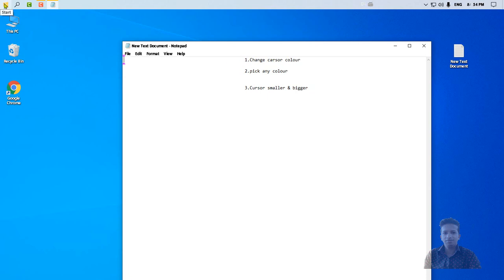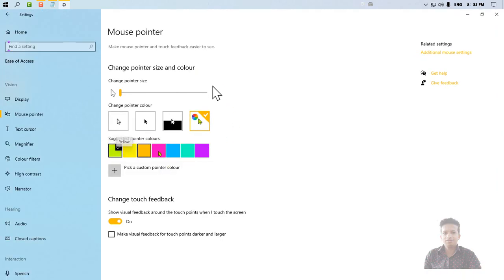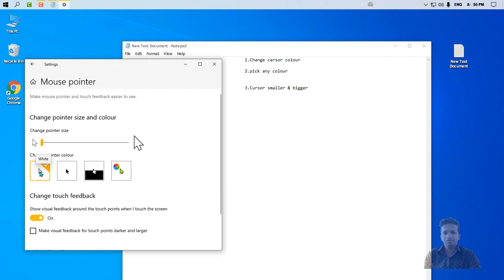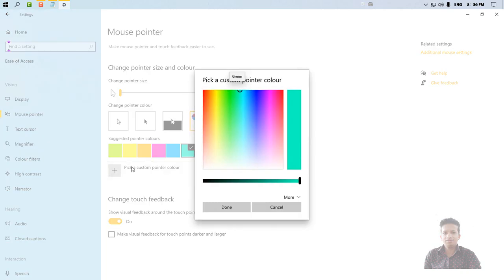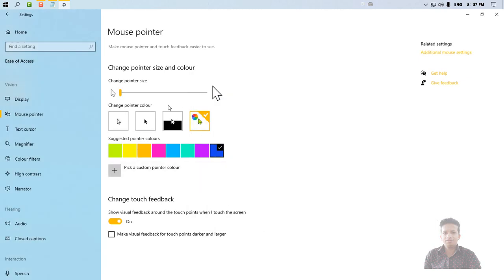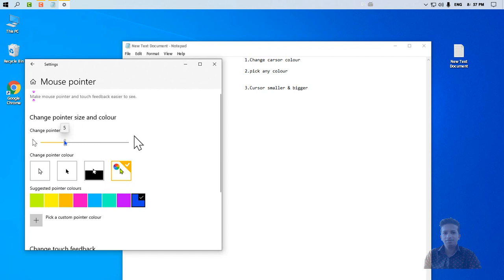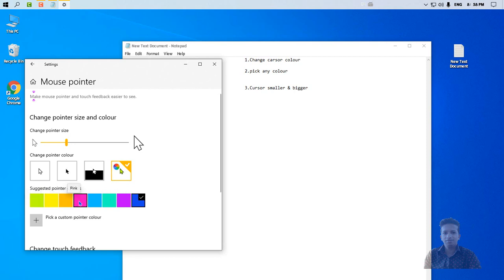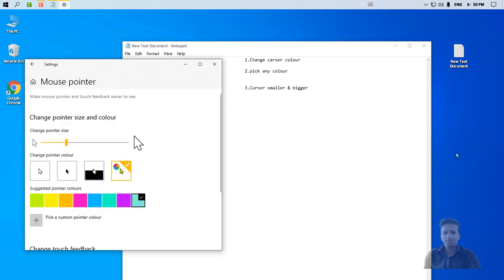Change Your Cursor Colour & Size On Windows 10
Today we will show change your cursor colour & Size on windows 10 . We also show how to change mouse pointer colour & size on windows 10 . In this video we can learn how to change mouse pointer colour in laptop .  in this video we also learn change your cursor colour on windows 10 Bangla . change your cursor colour on windows 10 -2022 most important setting on windows 10. We represent in this video Change mouse cursor colour, Change mouse cursor Size, Change cursor windows 10,Carsor colour setting , cursor size setting.

This new feature for Windows 10 lets you change the colour and size of your mouse pointer. This video going over the cool enhancements to Windows 10 that lets you increase the overall size of the mouse cursor and for the first time ever, you now have the ability to make the pointer any colour that you want without the need for 3rd party software. This is useful if you’d like to make the cursor easier to see, especially for those of you with visual impairment issues.